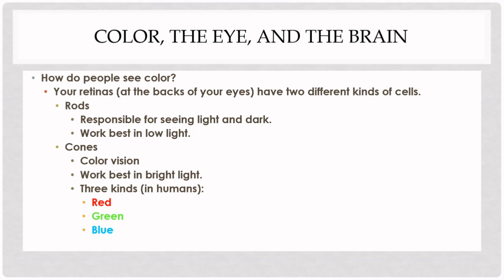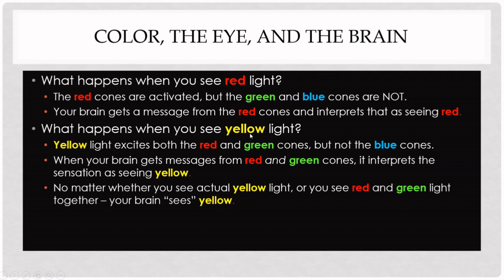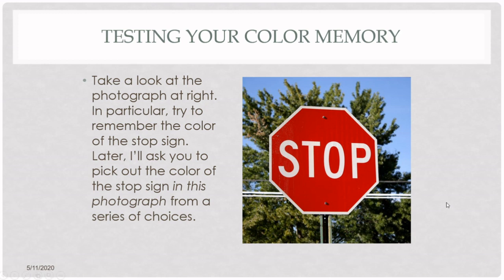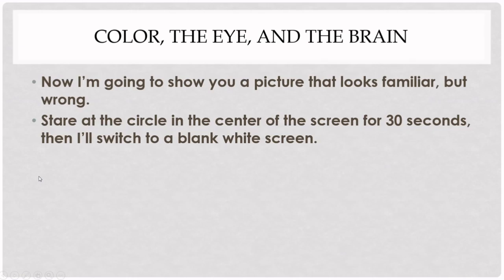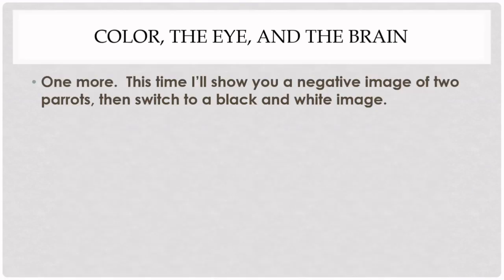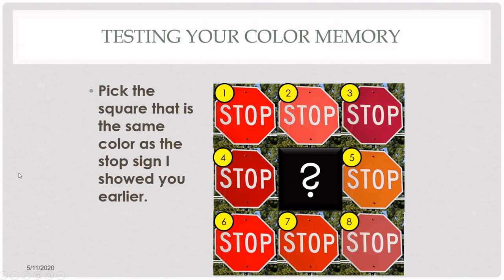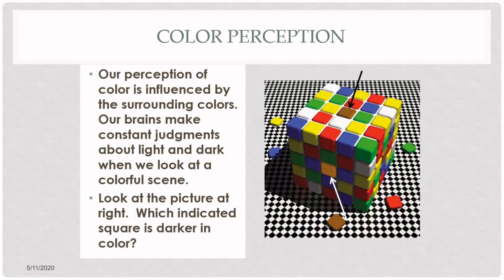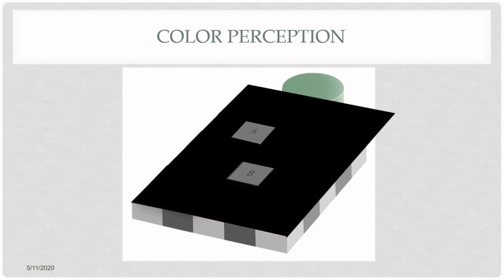Waves Lesson 3